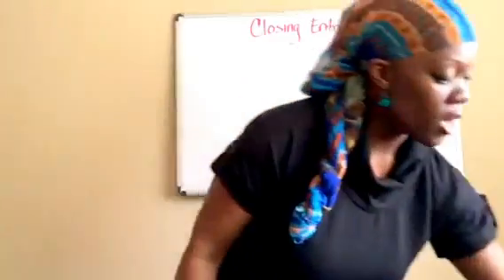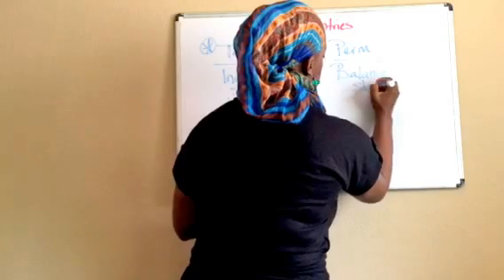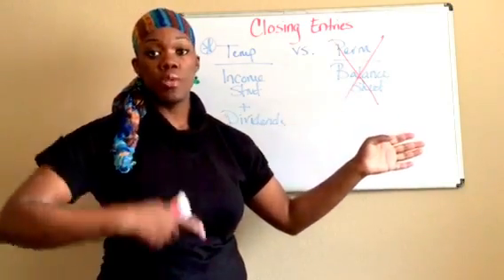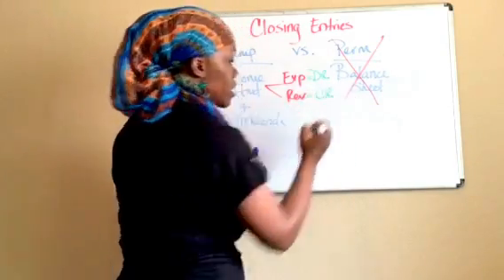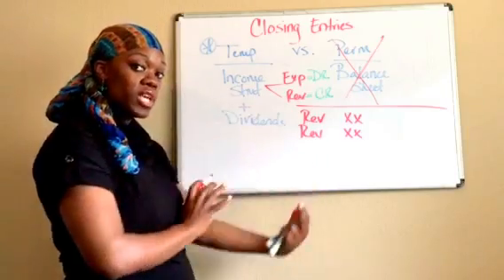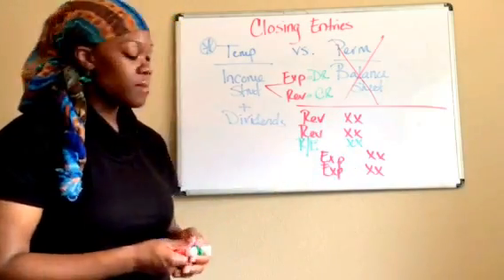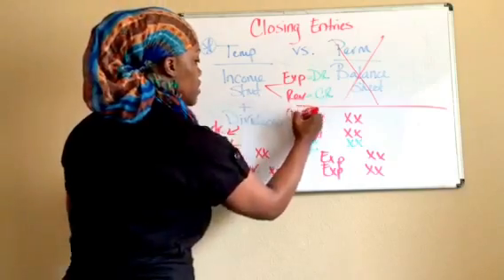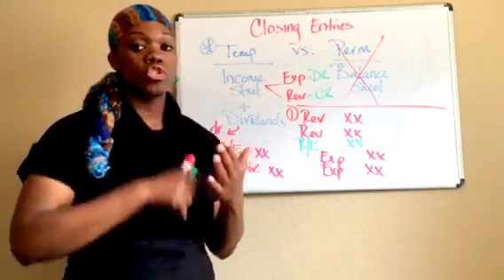Accounting in 10 Minutes or Less - Closing Entries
Professor Nance provides students with accounting lessons for any level in her series "Accounting in 10 Minutes or Less." In this lesson, she discusses Closing Entries as they relate to the end of the accounting cycle.